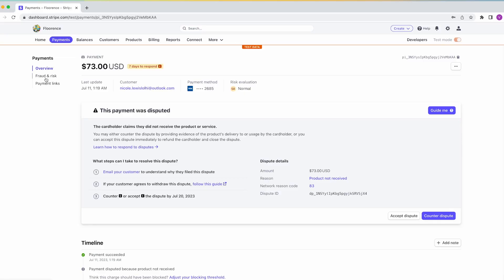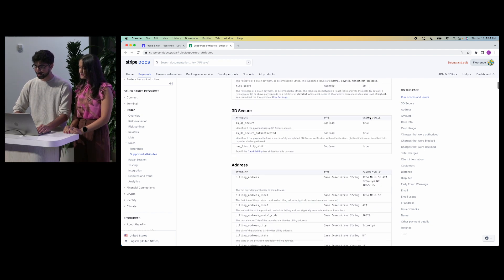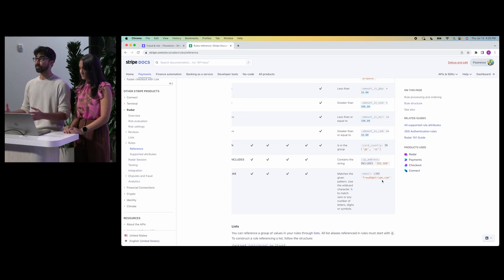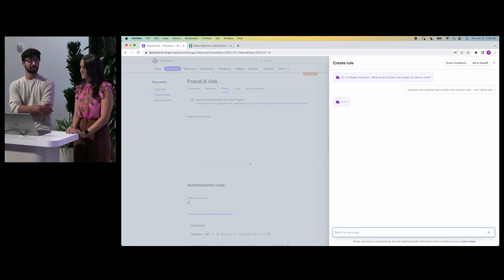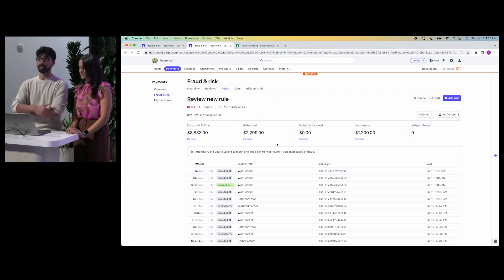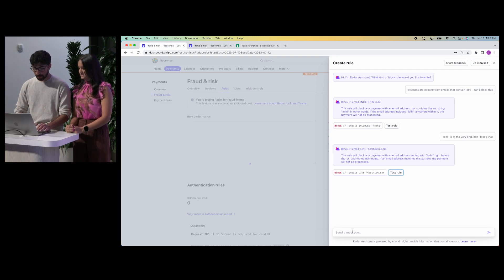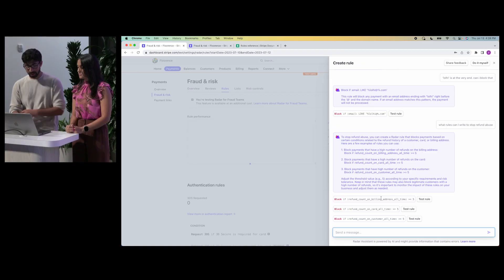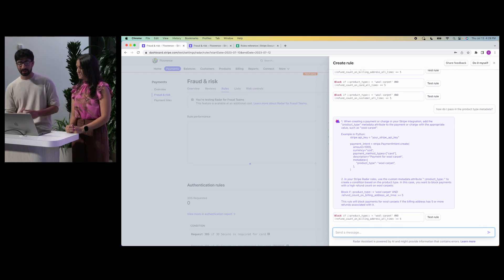Stripe Radar assistant demo | Stripe AI Day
With Stripe Radar assistant, you’ll soon be able to use natural language to create complex fraud prevention rules. Businesses using Radar for Fraud Teams can sign up for the beta This demo was recorded live at Stripe AI Day.